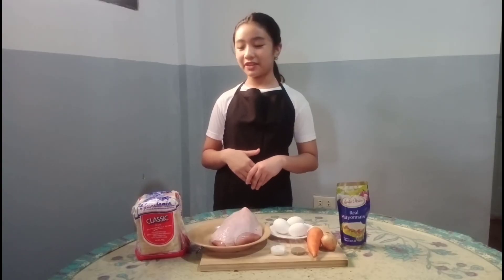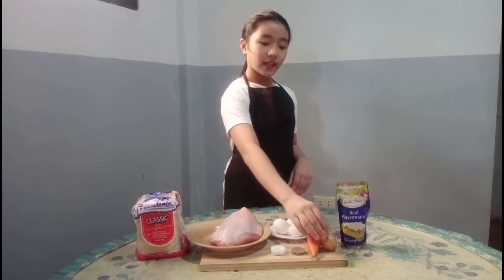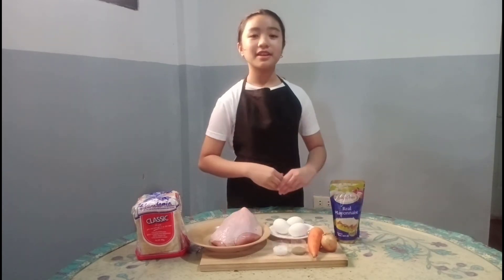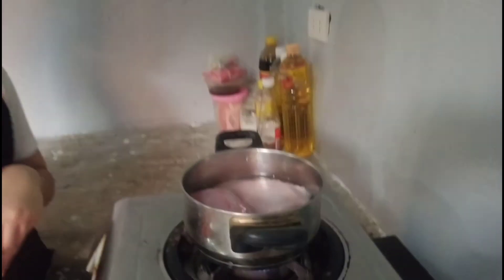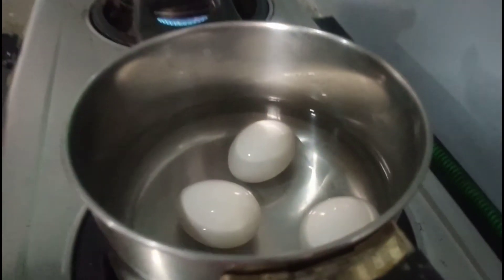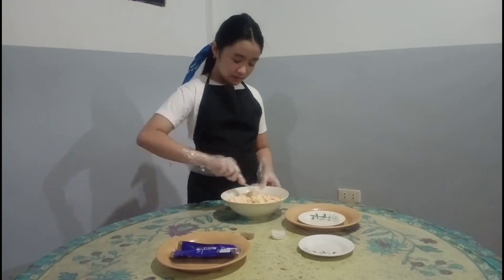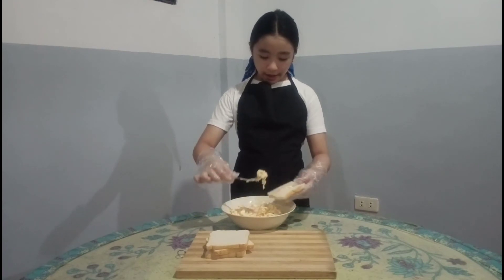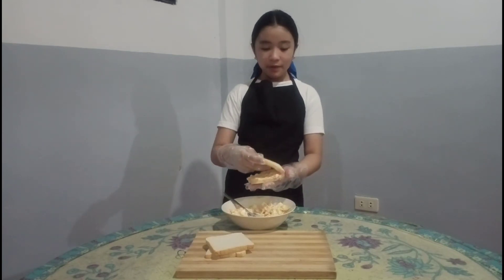Vlog #22: Chicken and Egg Sandwich (Procedural Text - English IV)